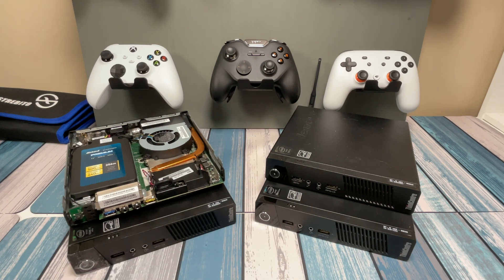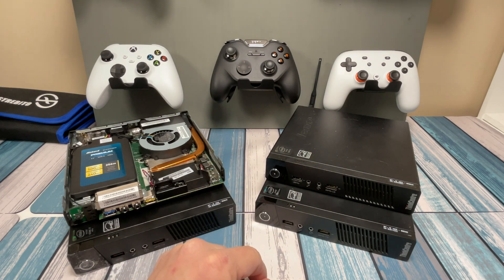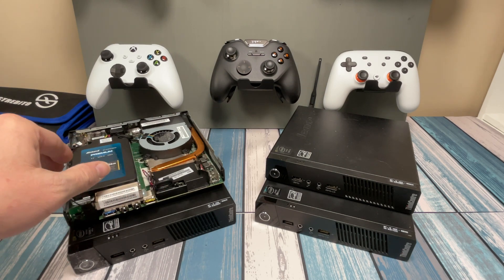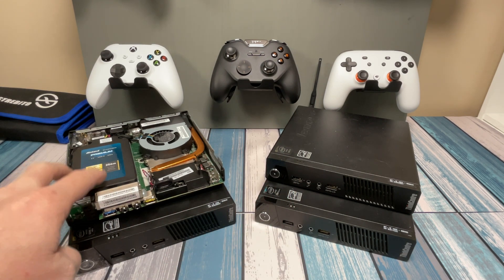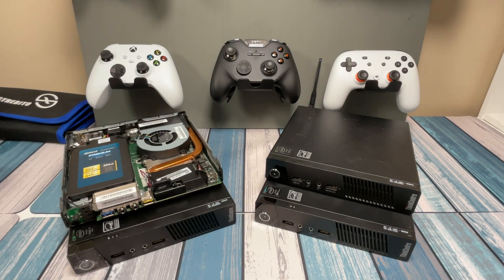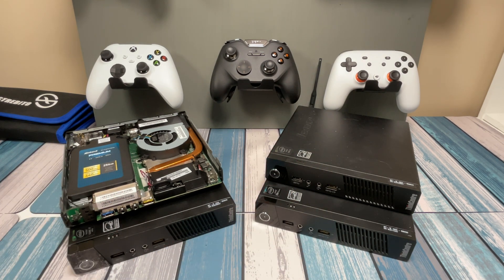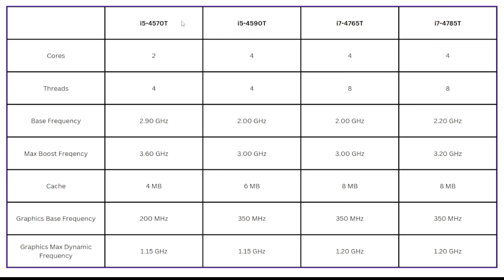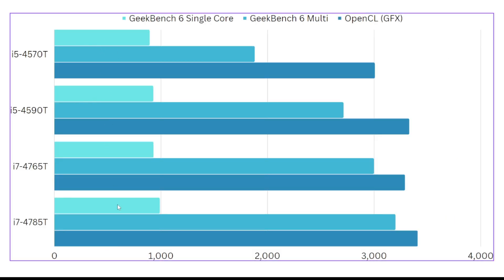4 Different Lenovo m93 CPU's Explained and Benchmarked i5, i7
In this video, I will explain 4 different CPU choices available in the Lenovo m93, m93p, m73, etc.  Discussed are the i5-4570T, i5-4590T, i7-4765T, i7-4785T.  Which one is the best?  How much should you pay?  If you have any more questions, ask them in the comments section.

I've bought a few from this seller: